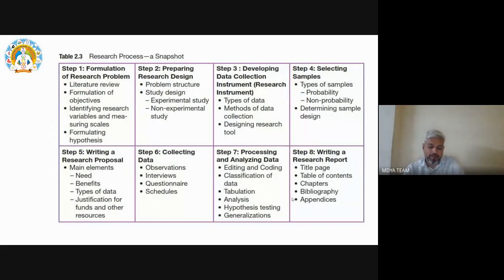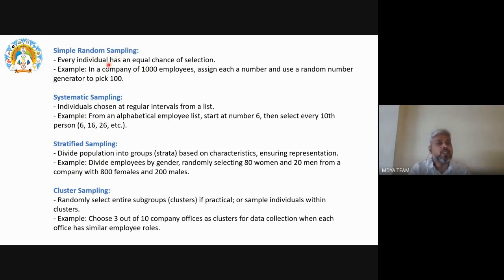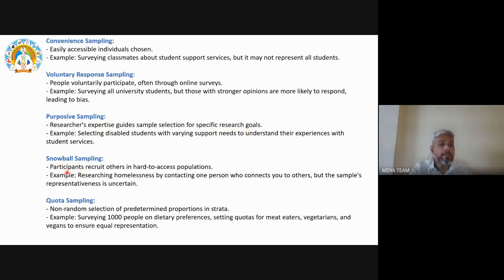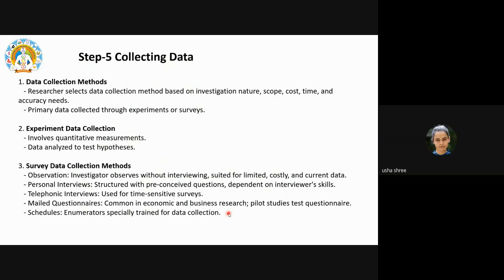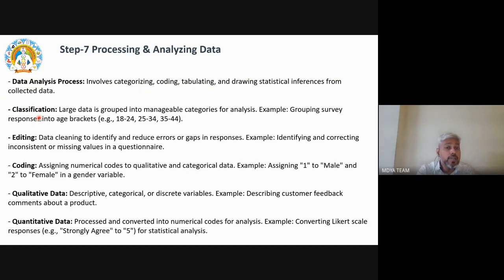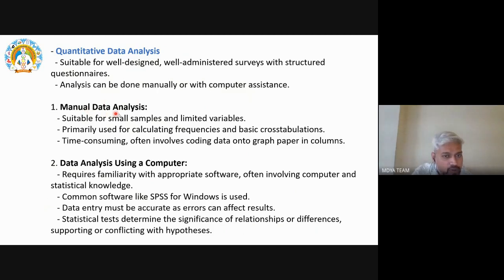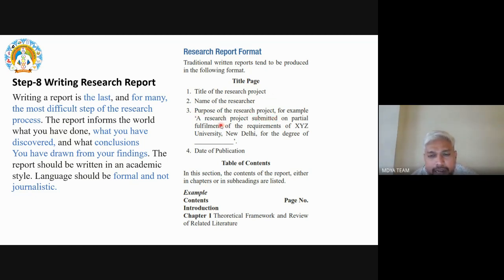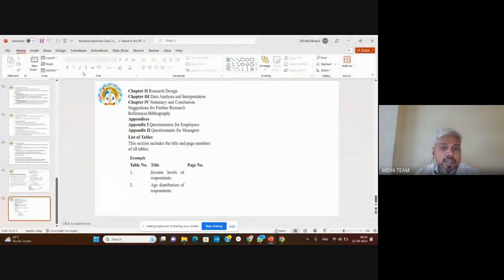Research Aptitude C-13 BY MR. GIRI RAJ TOMER